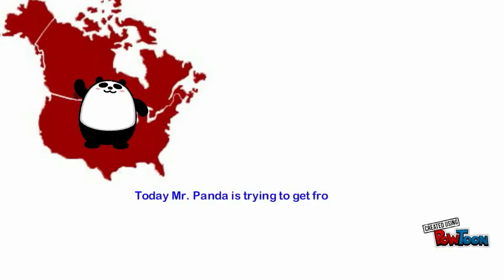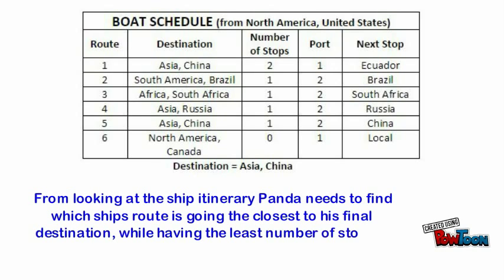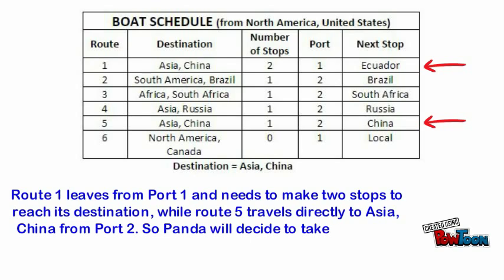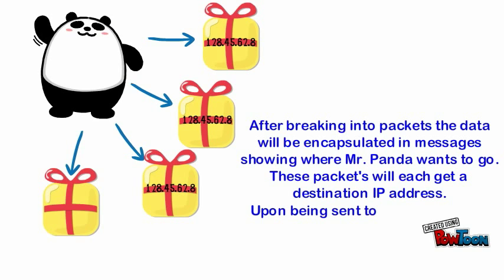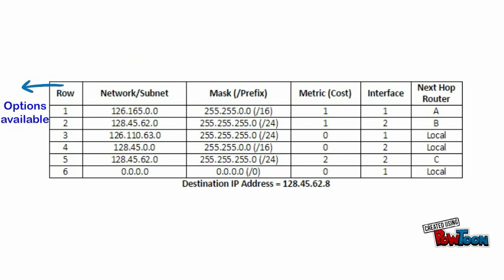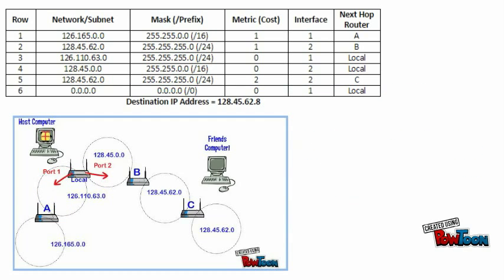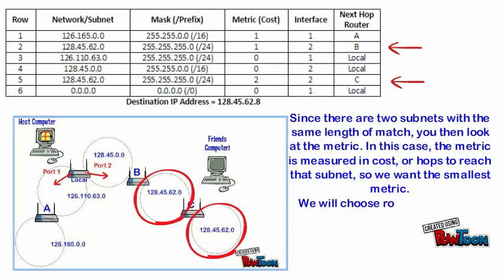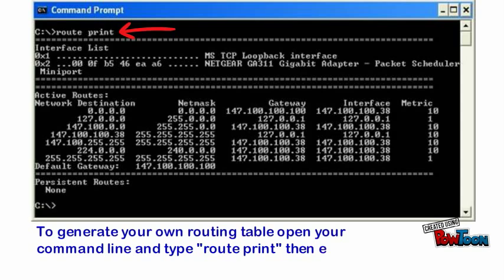Routing Table Tutorial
Learn the basics behind how routers send data using routing tables.-- Created using PowToon -- Free sign up -- Create animated videos and animated presentations for free.  PowToon is a free tool that allows you to develop cool animated clips and animated presentations for your website, office meeting, sales pitch, nonprofit fundraiser, product launch, video resume, or anything else you could use an animated explainer video. PowToon's animation templates help you create animated presentations and animated explainer videos from scratch.  Anyone can produce awesome animations quickly with PowToon, without the cost or hassle other professional animation services require.